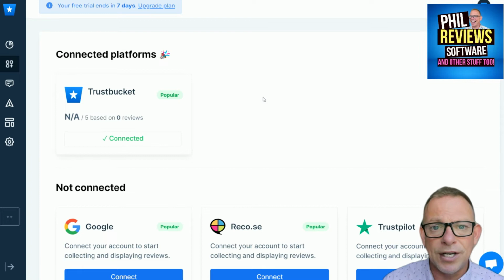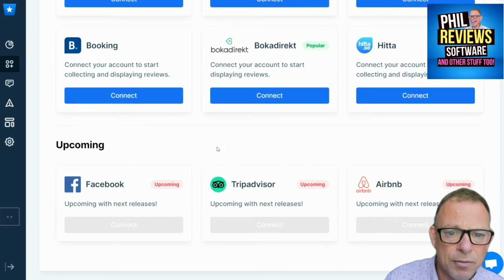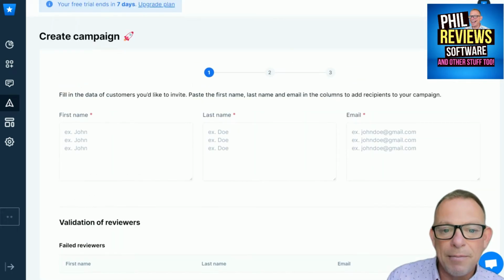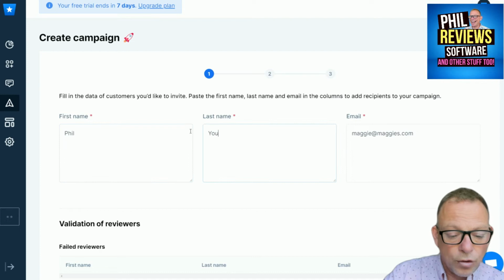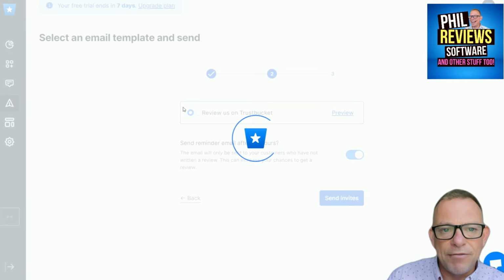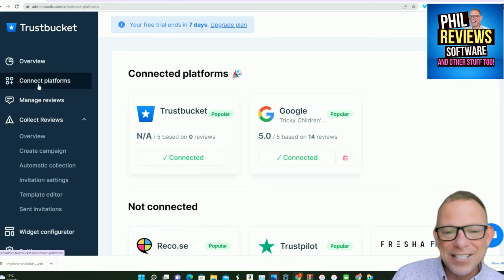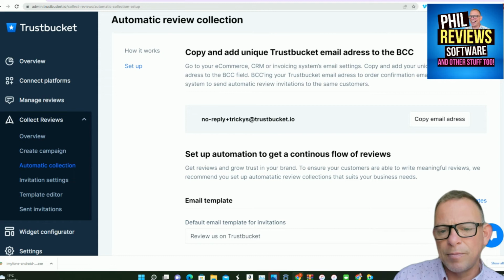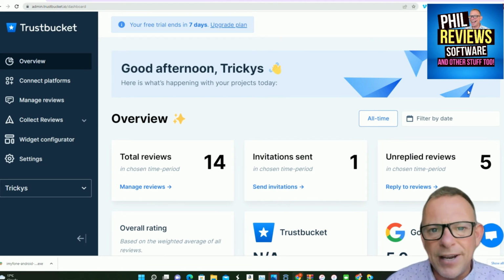Trustbucket Review: Embed reviews, collect new reviews to display on your website.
Trustbucket Review: In this TrustBucket review and demo I have a look at this review collection tool which lets you connect multiple platforms including Google Reviews, Fresha, and Bokadirekt. You can also build up your Trustbucket reviews sending emails to customers, and Trustbucket lets you use filters to display the best reviews on your website. I will be using Trustbucket more in the coming months and making several tutorial videos.

Trust Bucket Features
✅Embed customer reviews from any source directly on your website
✅Automatically collect reviews from all over the web
✅Embeddable widget for websites
✅Connect Google Reviews, Fresha, and Bokadirek
✅Design automated emails to collect reviews from customers
✅Track engagement metrics like open and click rates
✅Connect Trustbucket to your CRM, ecommerce, and invoicing system
✅Automatically send review requests after each purchase

⏱Chapters⏱
00:00 Introduction
00:49 Trustbucket Dashboard
01:27 Connecting Google review account
01:51 Platforms available now and coming soon
02:50 Managing Reviews
03:16 Sending Review invites
05:49 Customer view recieving a review request
06:56 Managing Reviews in Trustbucket
08:09 Configure widgets to display on website
08:32 Copying HTML code for website
09:05 My final Trustbucket thoughts

Here's some software I use to make these reviews and software I absolutely recommend:

I love demostrating AppSumo products but also any good software or apps that make life easier!